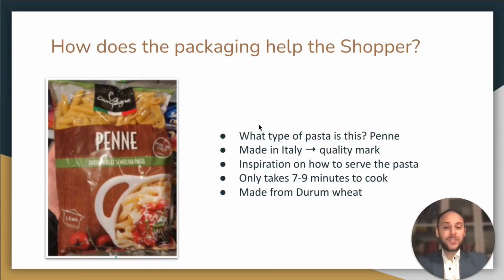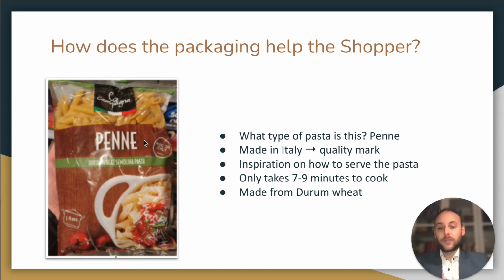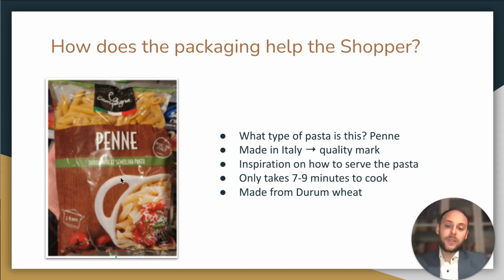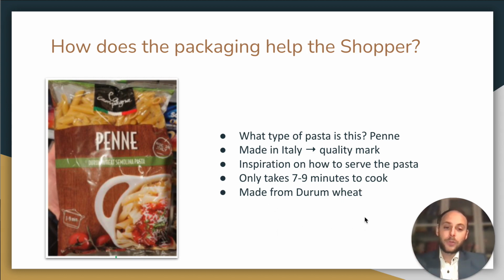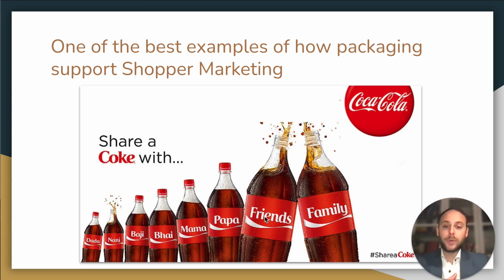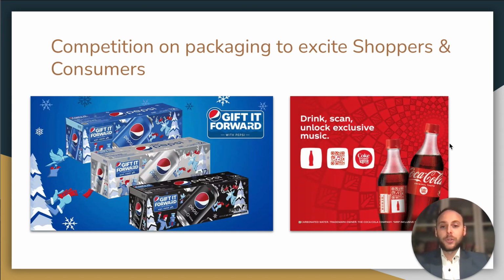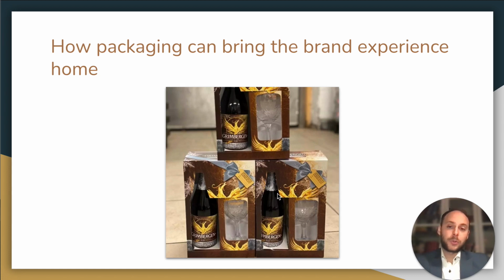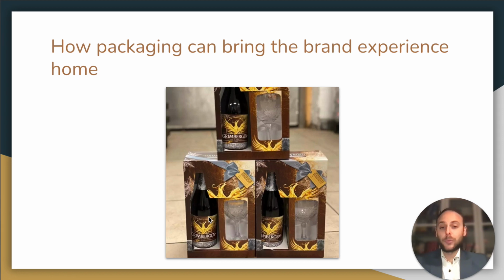How to use packaging in Shopper Marketing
In our insightful YouTube video, discover how packaging can play a crucial role in shopper marketing by capturing consumer attention and conveying key brand messages. Explore how innovative packaging designs can influence purchasing decisions, enhance brand visibility, and create a lasting impression in the competitive retail environment. 🛍️🎨